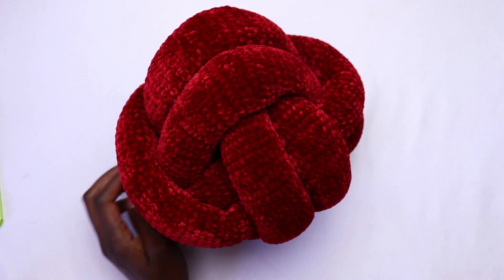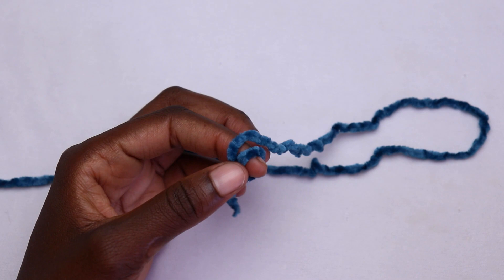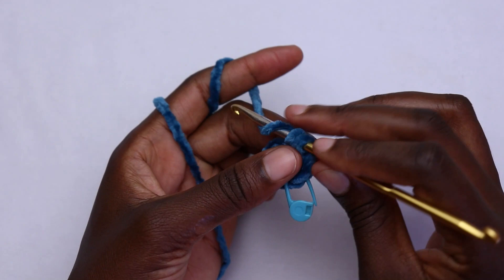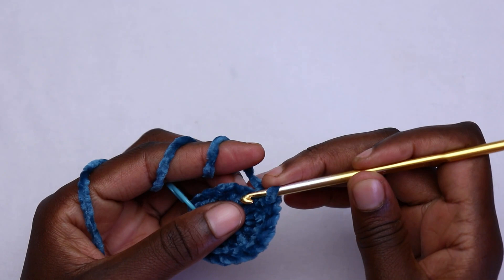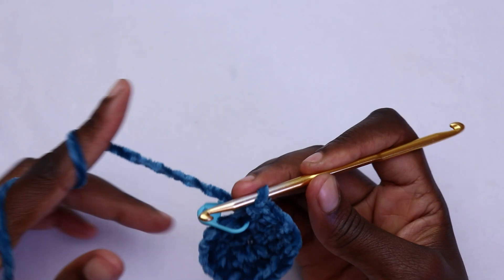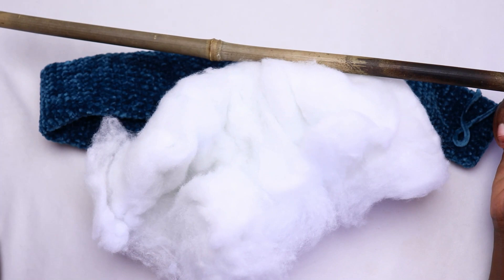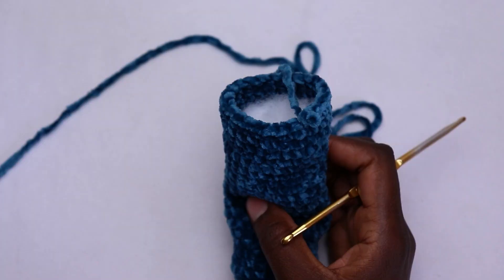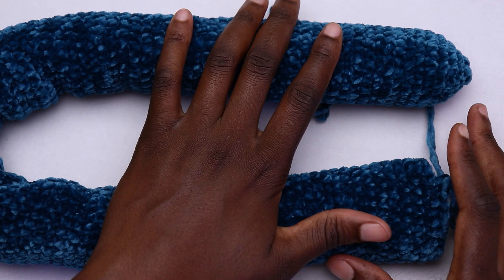How to Crochet knot Pillow. Knot pillow pattern || dreamcrochets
Have you seen beautiful knot pillows and wondered how to make one? Worry no more. This crochet knot pillow pattern will walk you through easy steps and you will have your knot pillow in no time.

Chapters;
00:00 Intro
1:13 Materials
1:30 round 1
2:50 round 2
3:49 round 3
5:08 round 4
8:06 inserting stuffung
11:16 decreases
16:26 making a knot